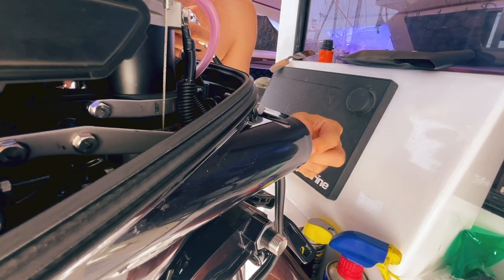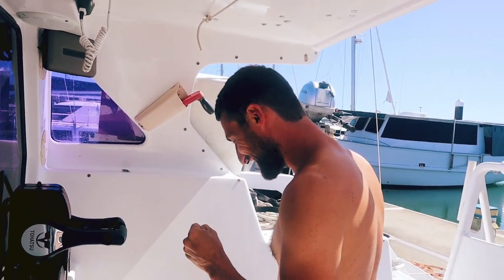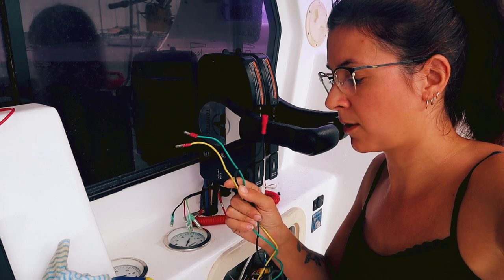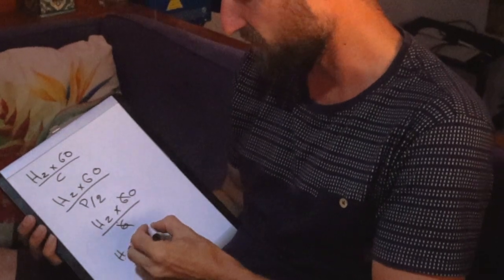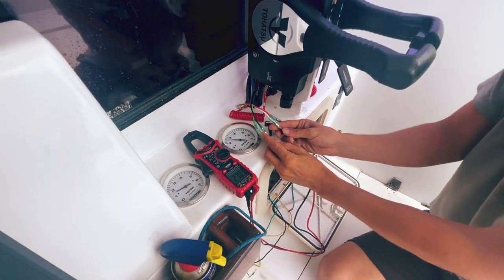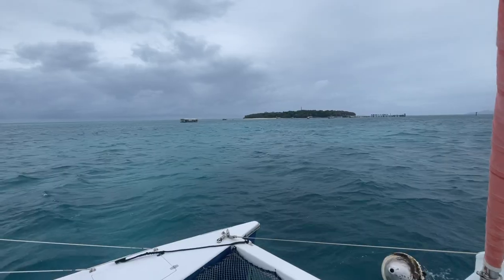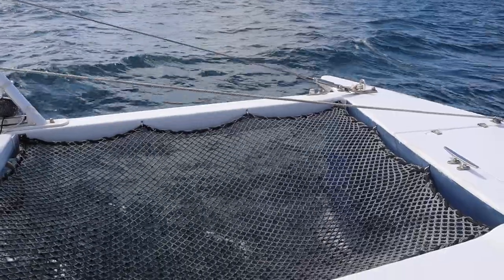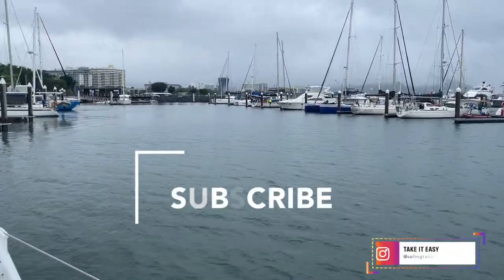Swapping our engines part 2 - Installing new Tohatsu 20hp in a catamaran (+ tachometer calibration)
We hope you were able to follow us last week as we started the work to swap our engines. If you missed it, make sure to watch it

Today it's time to finish the installation, plug the tachometers, and take those bad boys for a run! From our old 4 stroke outboards Yamaha 9.9HP to now the Tohatsu 20HP, there are a lot of differences, but not necessarily where you'd expect them. So we went to the reef, not sailing this time, tried fishing but definitely didn't go diving due to the poor conditions :(

Vendredi - Be The One by Vendredi

0:00 - Intro
0:27 - what happened last week
0:55 - Removing engine to fit through all cables
2:44 - Testing starboard engine
3:36 - Shift and gear cable installation
4:14 - Testing port engine
4:57 - Plugging generic tachometers
6:23 - How to calibrate a tachometer
9:06 - Breakin
10:28 - Fishing time
12:11 - Conditions on the reef
13:36 - Returning to the coast
14:07 - Conclusion on the engine test
14:39 - Comparison between Yamaha 9.9 and Tohatsu 20